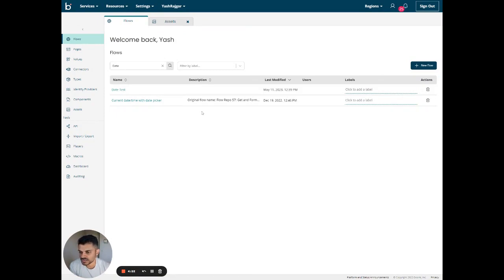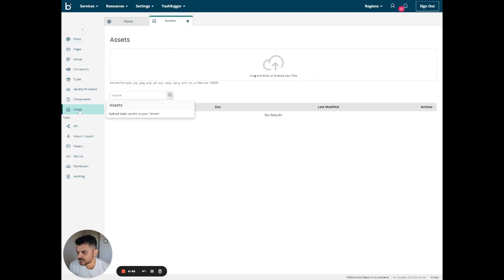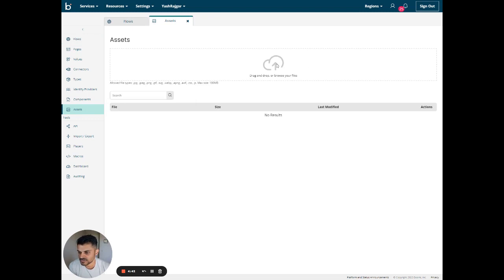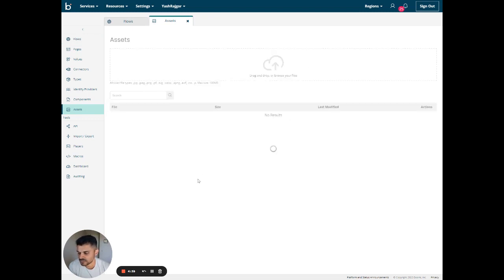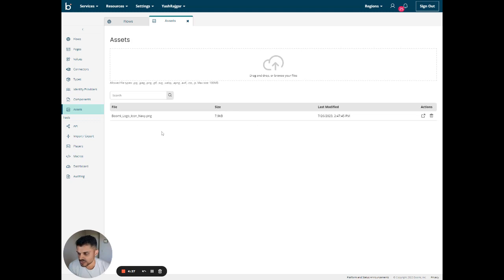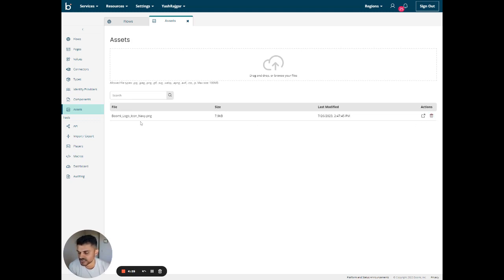How to Use "Upload Assets" in Boomi Flow